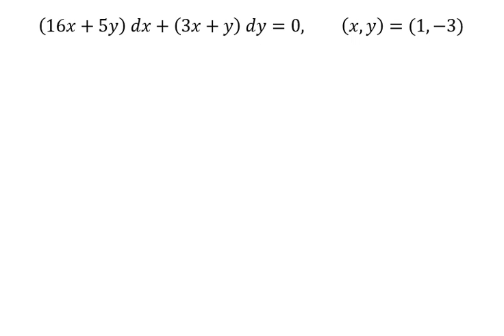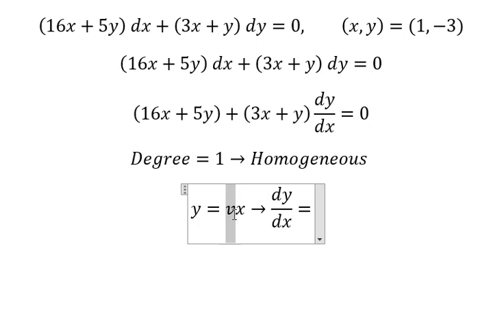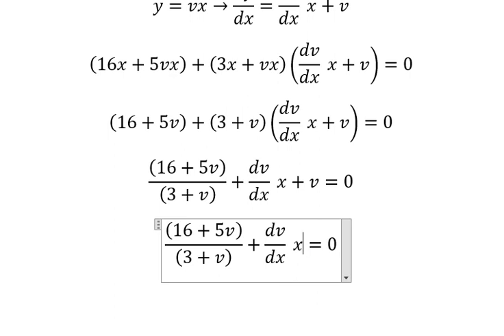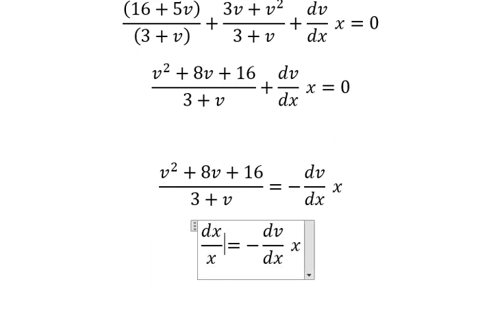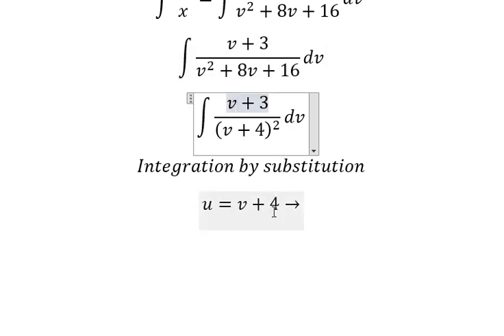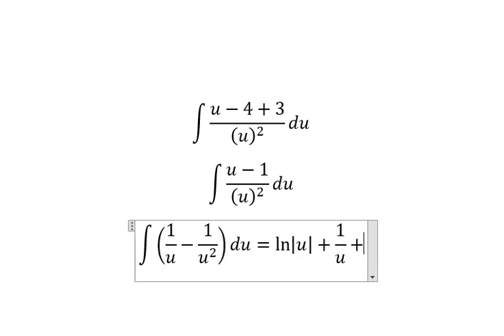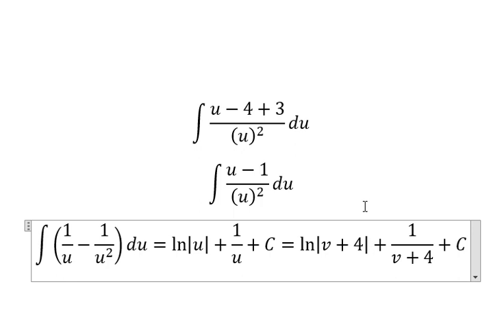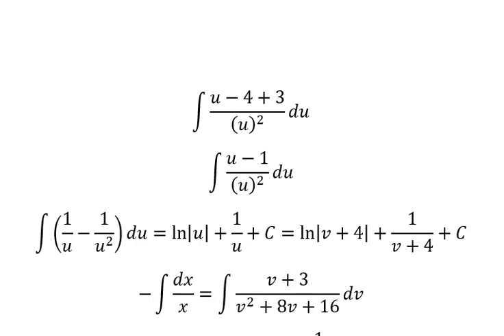Calculus Help: Homogeneous - Differential Equations - (16x+5y) dx+(3x+y) dy=0, (x,y)=(1,-3)